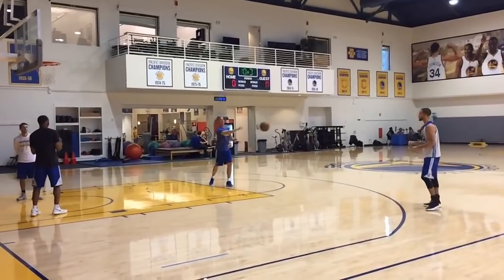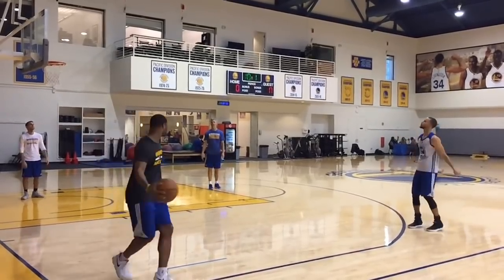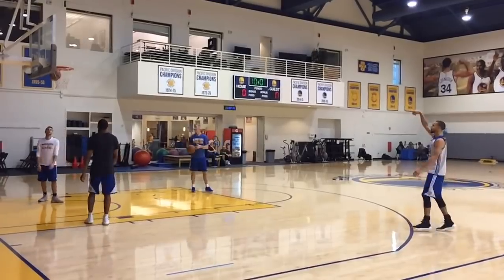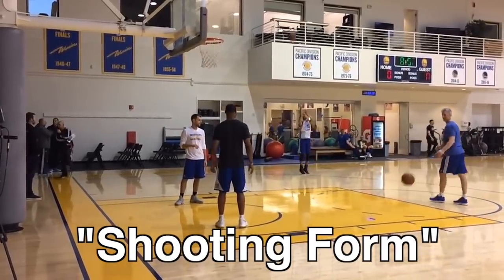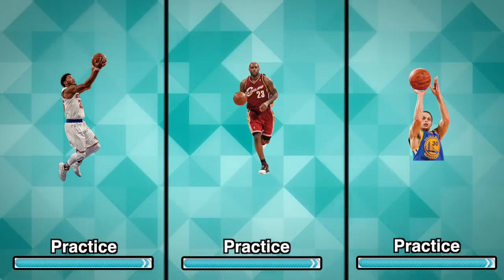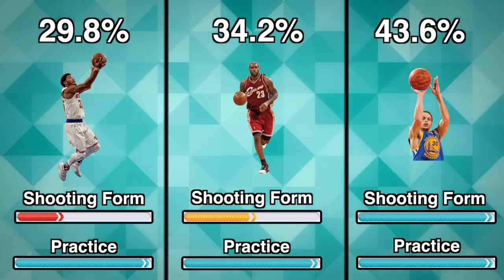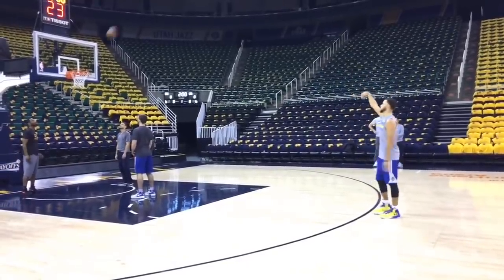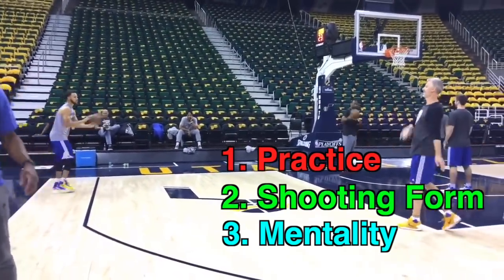Why is shooting hard for some people, but not others?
In this video, I outline the various factors that go into making a good shooter, and how some people come to lack in these factors. This video explains how I think about shooting ability as a combination of these factors, and it may help you to think about shooting in a new way. Enjoy!